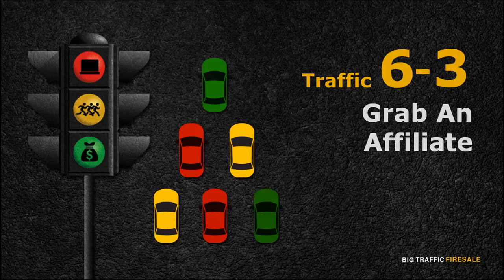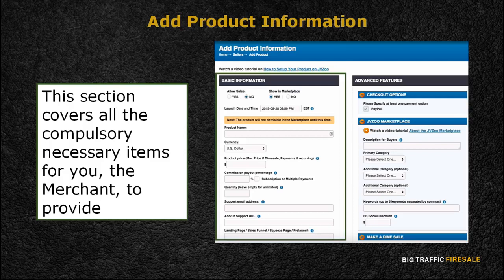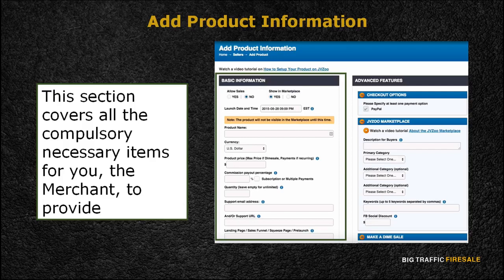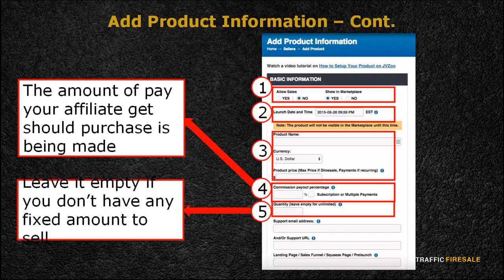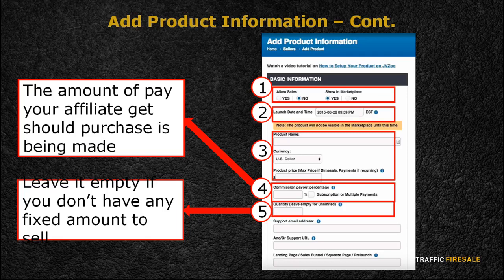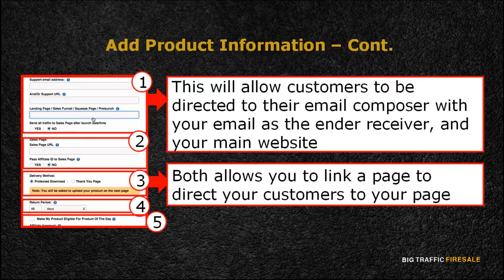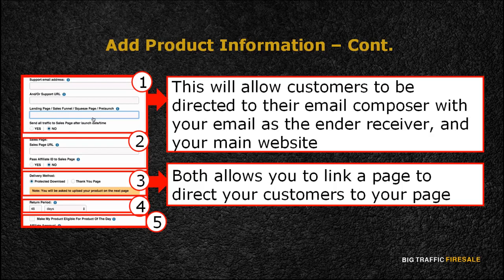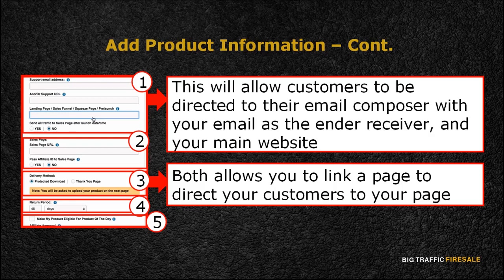6 3 Grab An Affiliate